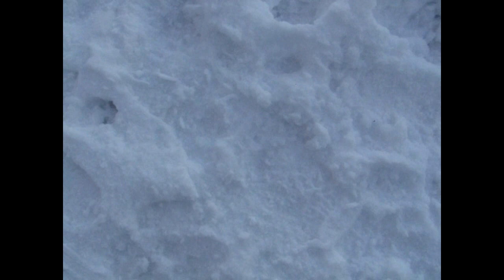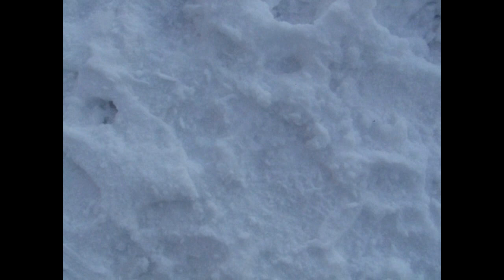How to Take Photos in the Snow and set white balance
for more free tips. If you want to know how to Take Photos in the Snow these tips will help. simple tips to help get great photos of snow from Geoff Beattie